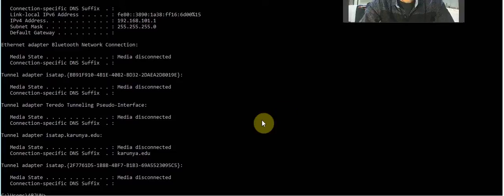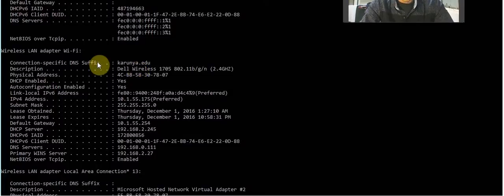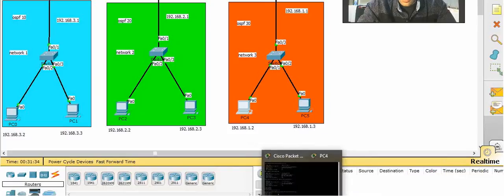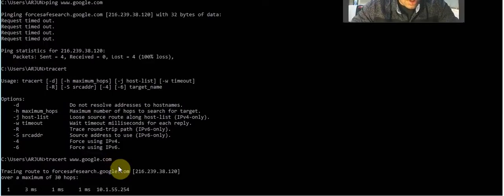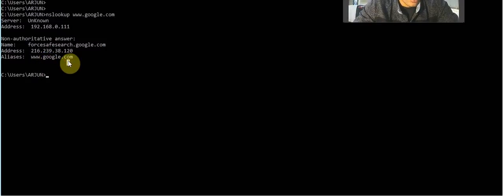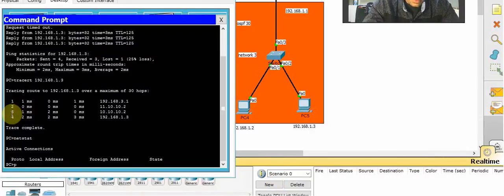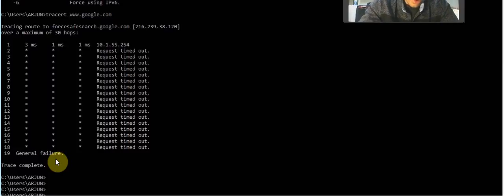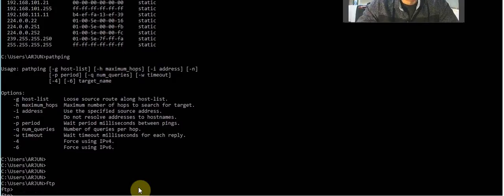basic network commands ex-1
basic network commands explained using command prompt.